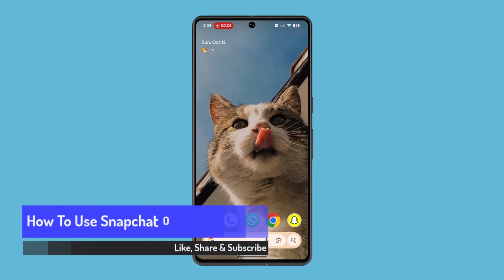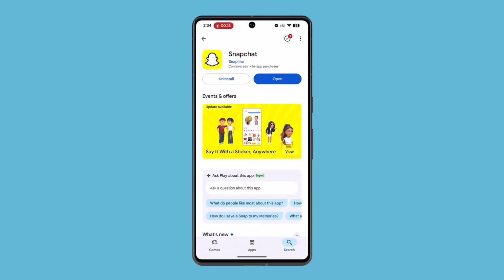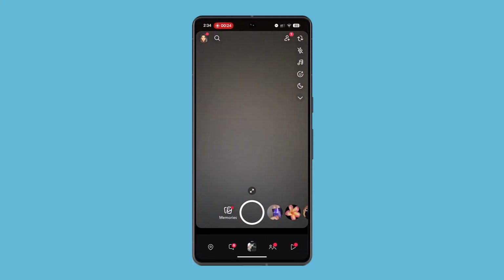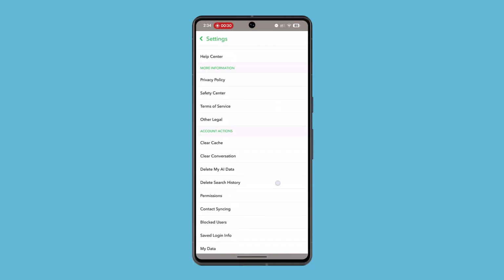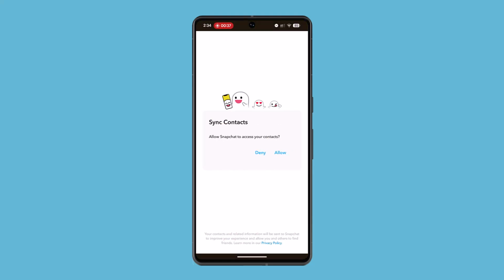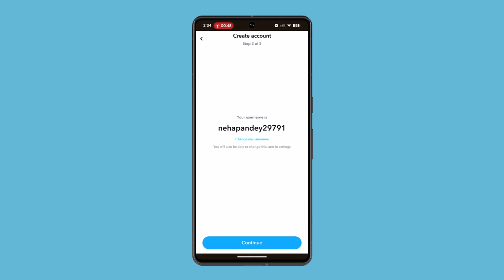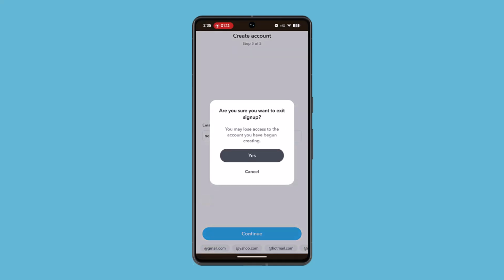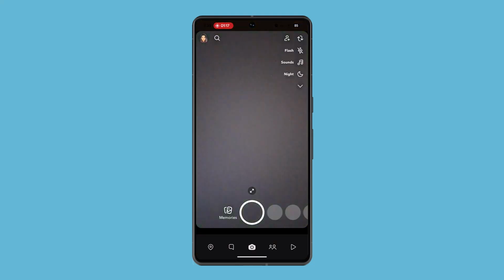How To Use Snapchat On Mobile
Learn how to use Snapchat on your mobile device with this complete step-by-step guide. Snapchat is one of the most popular social media apps for sharing photos, short videos, and instant messages with friends. It’s available for both Android and iOS devices and is designed for easy use through its mobile interface. In this video, you’ll learn how to install Snapchat, create an account, and start using its core features like chatting, snapping photos, and customizing your profile.

To get started, open the Google Play Store or Apple App Store on your mobile device and search for “Snapchat.” Tap “Install,” and once the installation is complete, tap “Open” to launch the app. If you don’t already have an account, tap “Sign Up” at the bottom of the screen. Enter your first name, last name, and date of birth, then tap “Continue.” Snapchat may send you a verification code to confirm your identity—enter that code to complete your registration. Once done, your Snapchat account will be successfully created and ready to use.

If you already have an account, simply tap “Log In” and enter your credentials. After logging in, you’ll see the main Snapchat interface. The camera screen is the default view, allowing you to take photos or record short videos instantly. Swipe right to open the Chat section where you can message friends or start a video call, and swipe left to explore stories and Spotlight content. Tap your Bitmoji or profile icon in the top left corner to personalize your profile and adjust your settings. Using Snapchat on mobile gives you access to its full range of features, from sharing moments to discovering creative filters and effects.

Timestamps:
0:00 Introduction
0:12 Install Snapchat from the App Store or Play Store
0:33 Sign up and create an account
0:48 Verify email or phone number
1:10 Log in to your existing account
1:18 Explore Snapchat interface and features
1:22 Conclusion